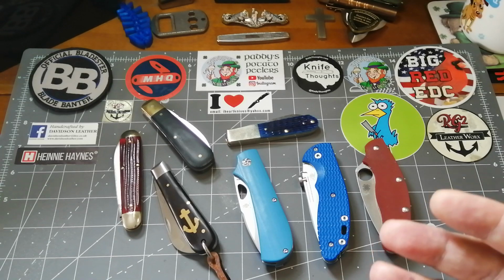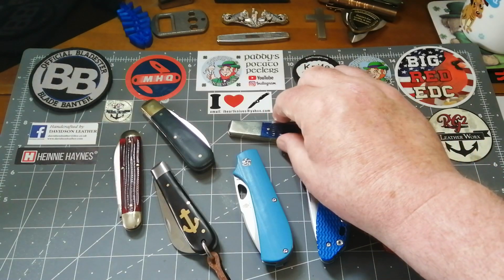Let's call an HRC AMNESTY. PLEASE. 🙏